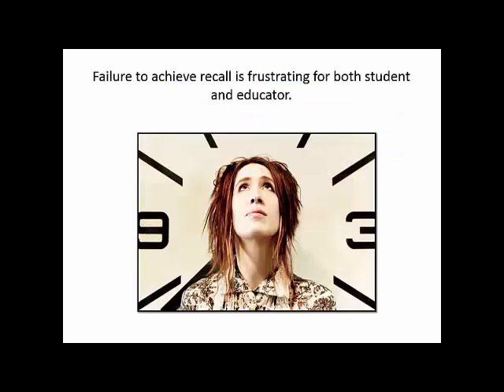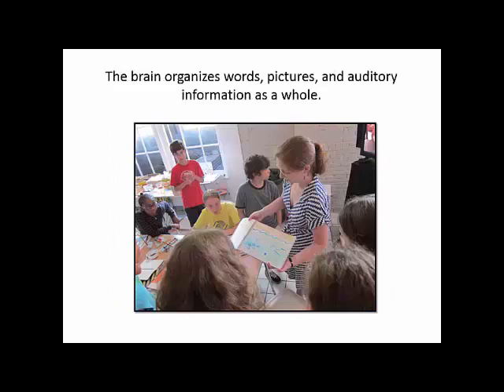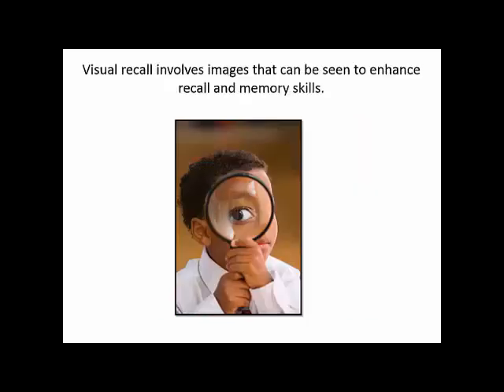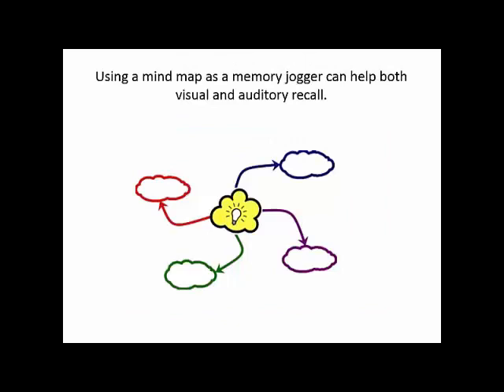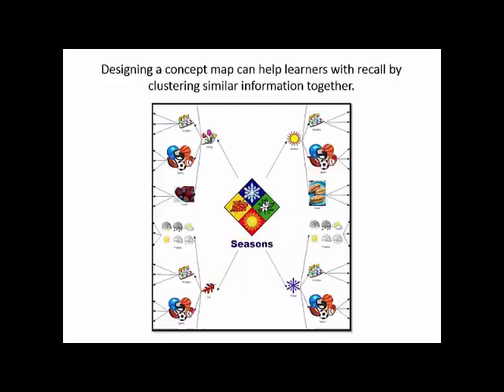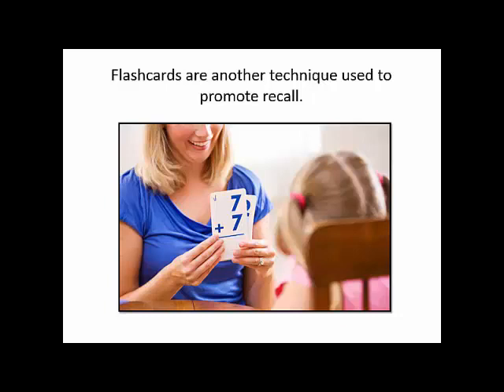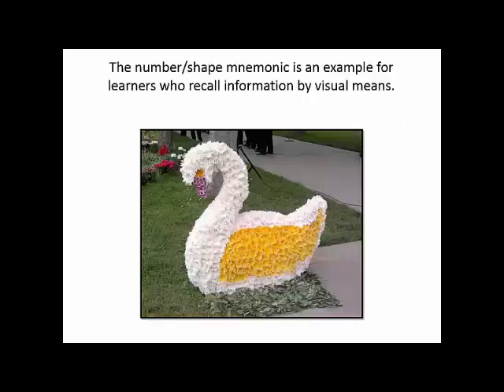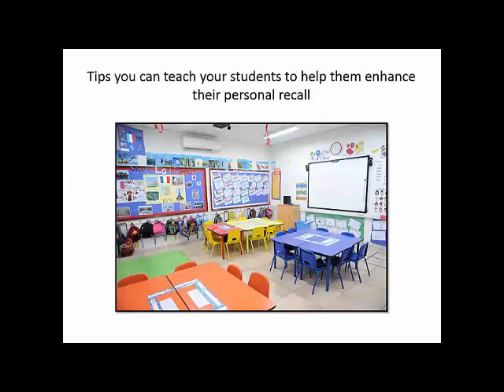Cognitive Overload_EDL7200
How to prevent cognitive overload and improve recall and memory.